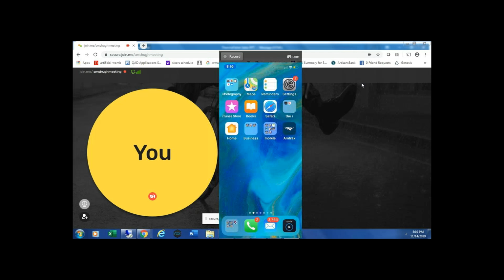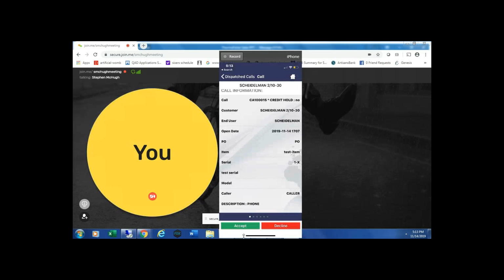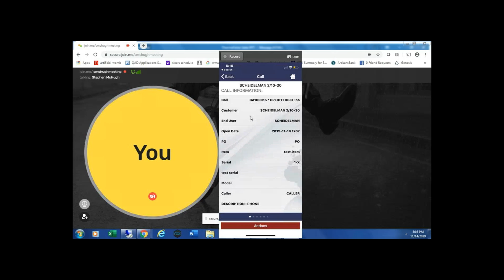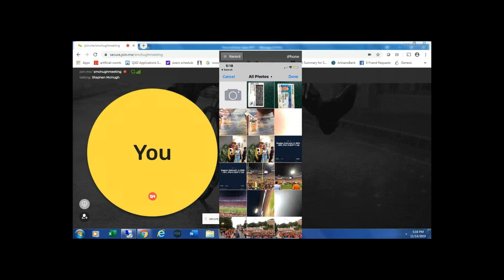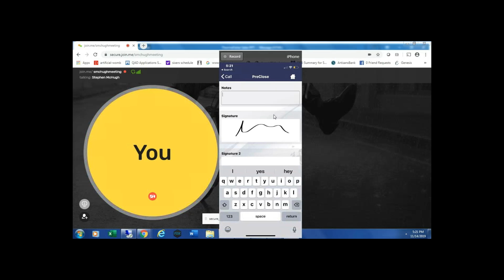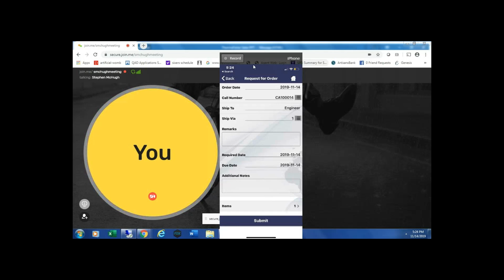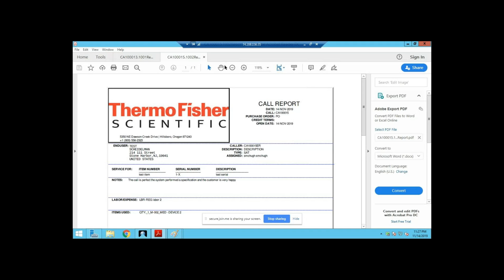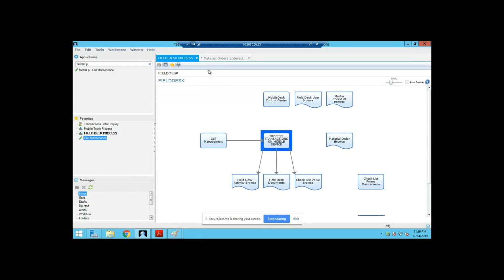Field Desk Demo Part 2 - Demo Continues At 5 Seconds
Part two of a live demo of the Broom Street Software Field Desk application for QAD systems.